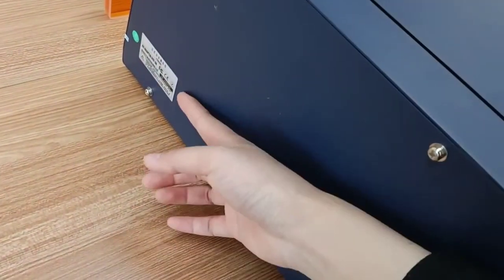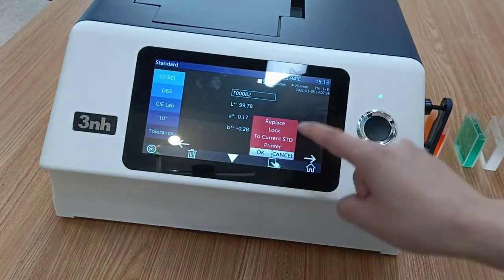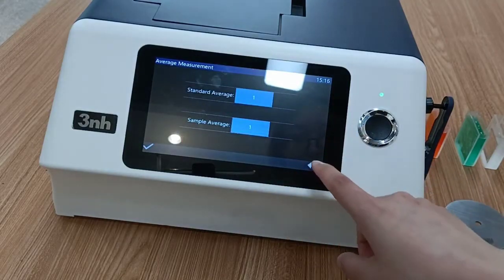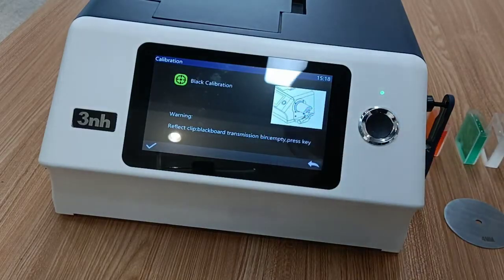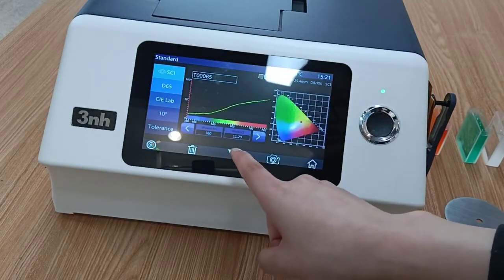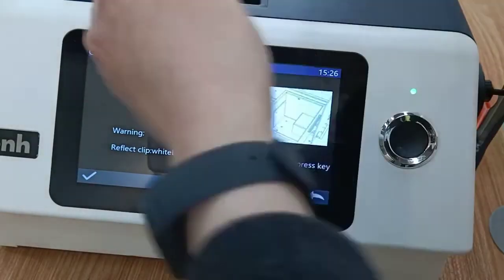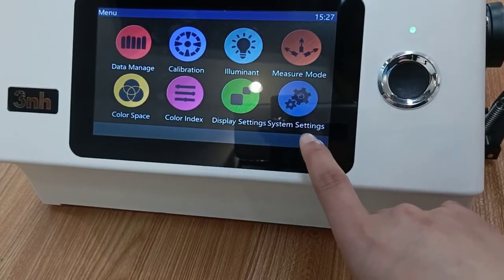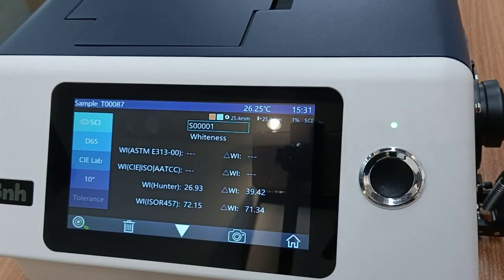3nh Benchtop Spectrophotometer YS6060 How to Test Liquid & Solid Color? Operation Manual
3nh Benchtop Spectrophotometer YS6060 How to Test Liquid & Solid Color?